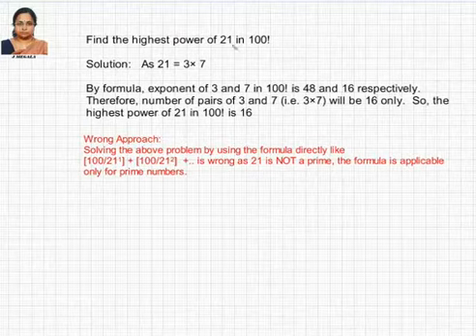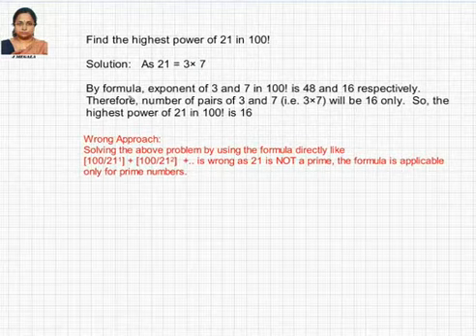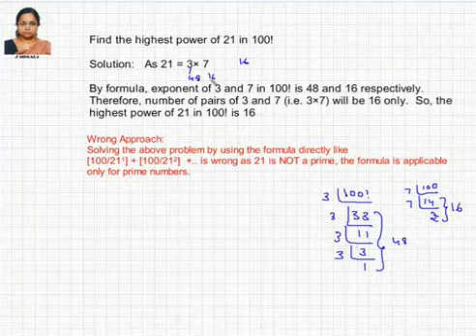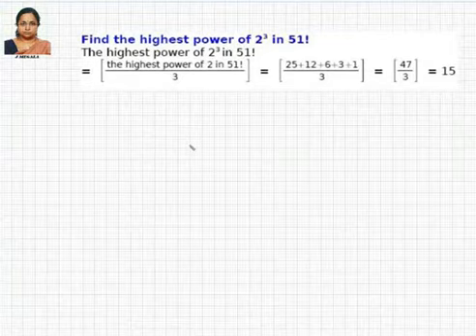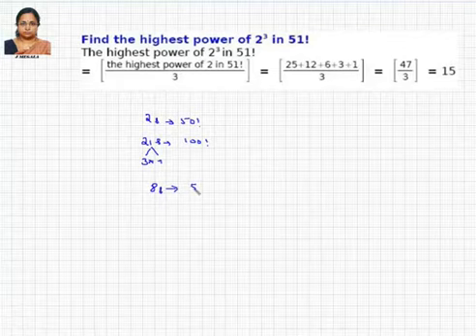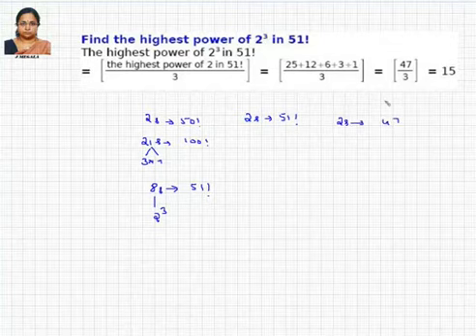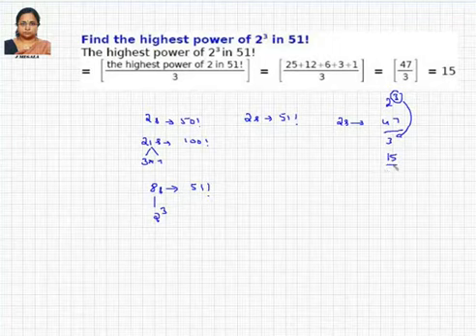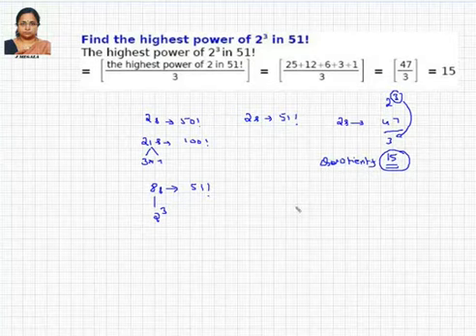703 numbers 12 Factorial2 problem